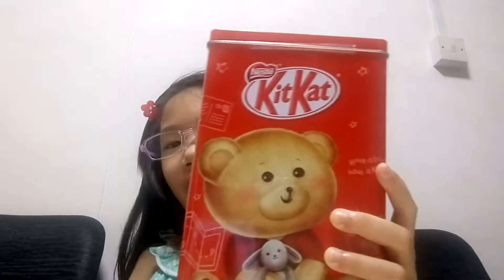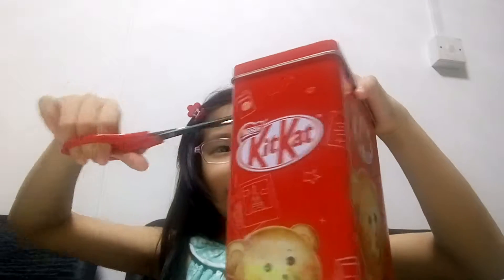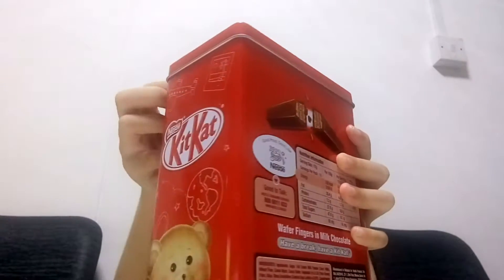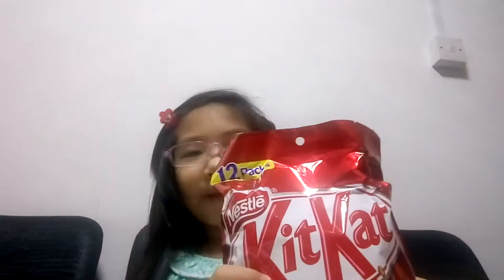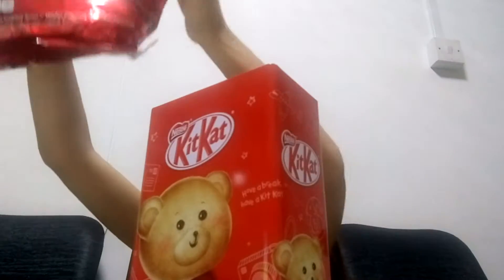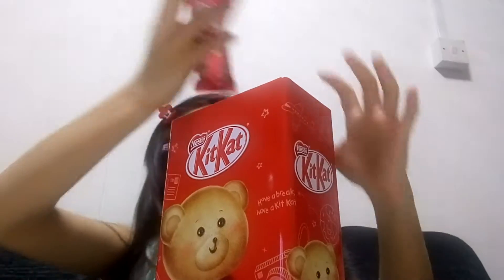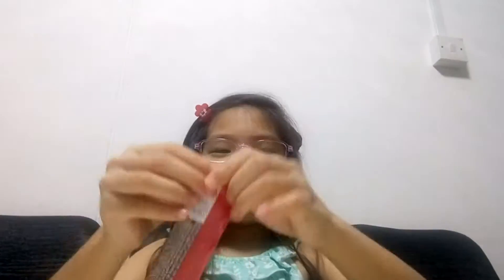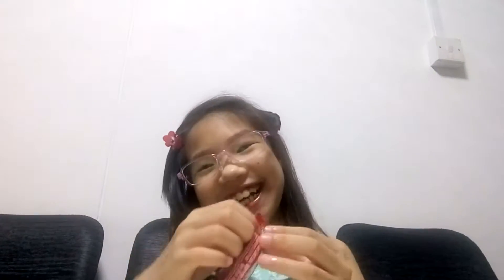Kit Kat coin box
18 Nov 2016